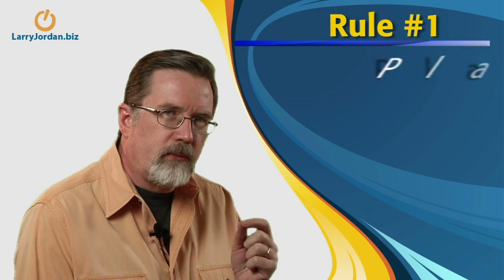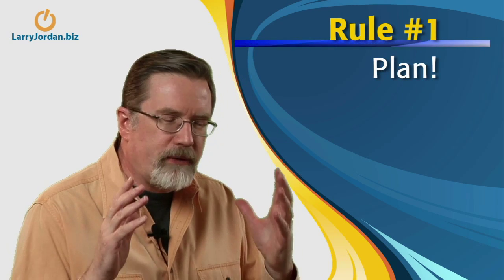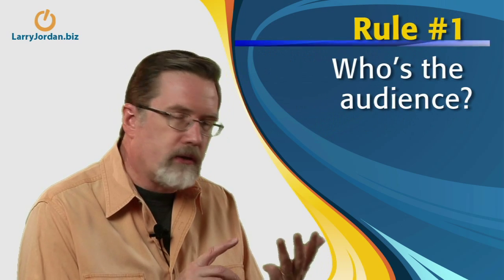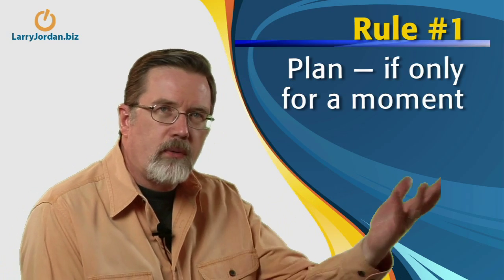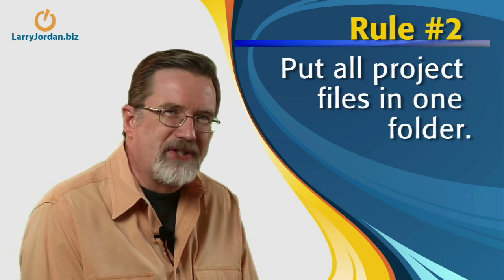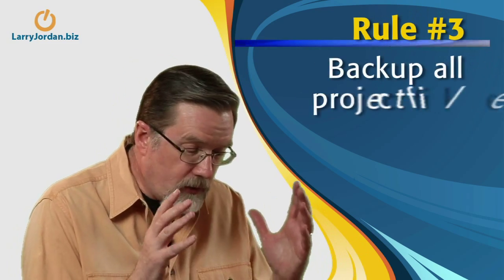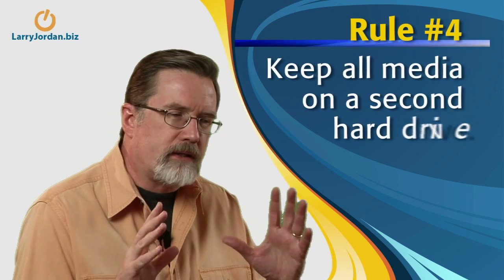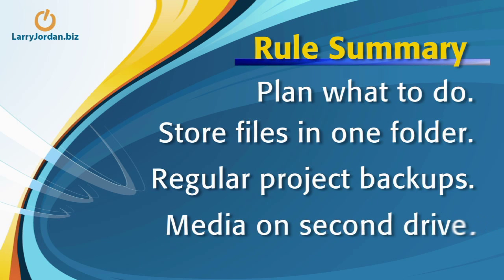Larry Jordan's Getting Organized for Editing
In this video, Final Cut training guru Larry Jordan - explains four key rules to get organized for editing film and video.